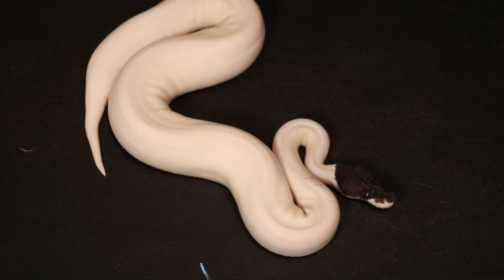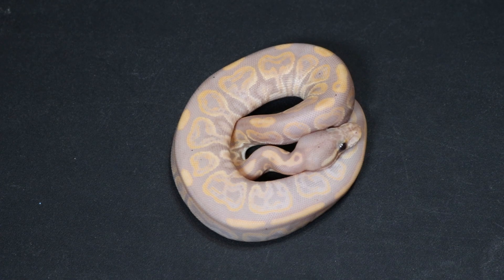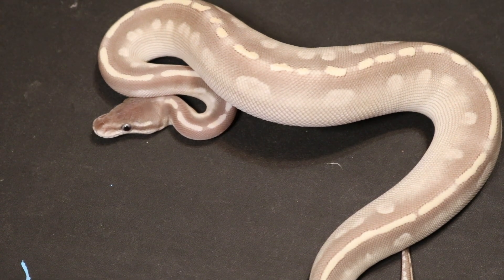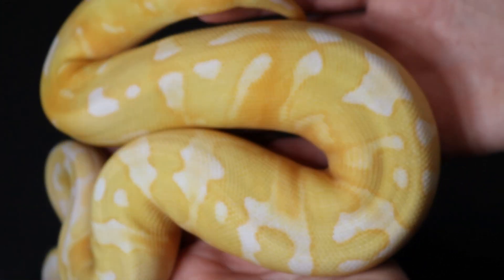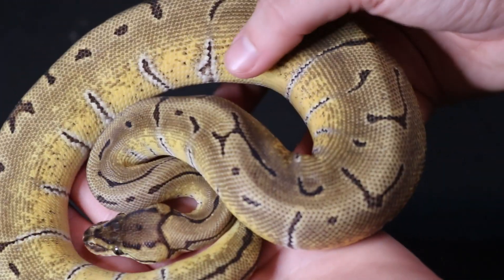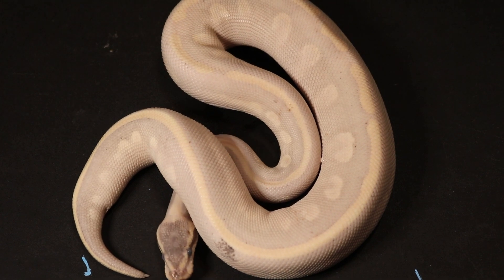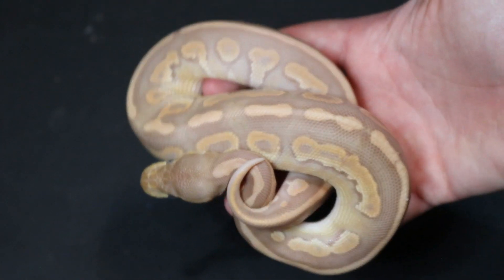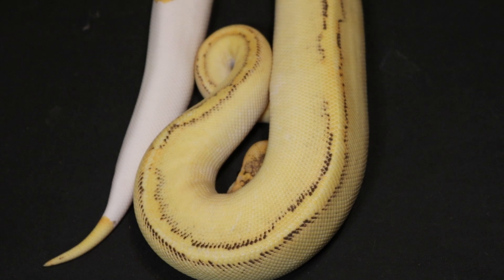Ball Python Hold Backs of 2022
Hi everyone! I hope you liked the video!